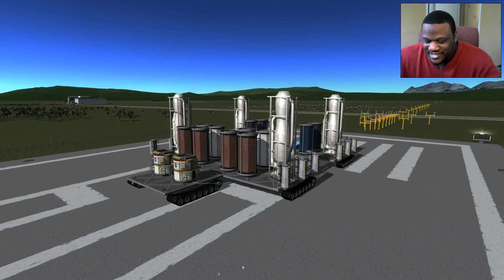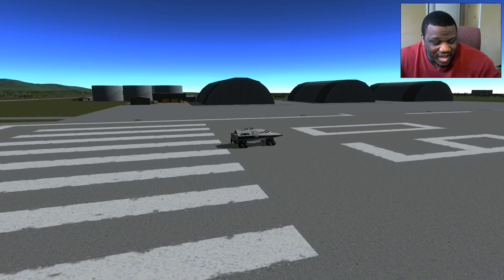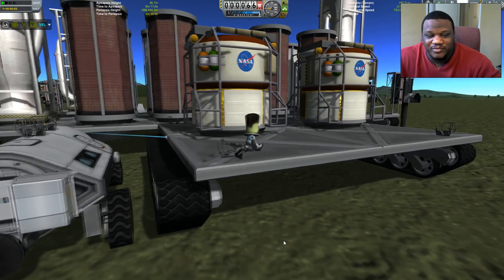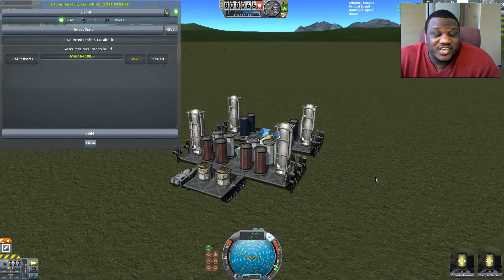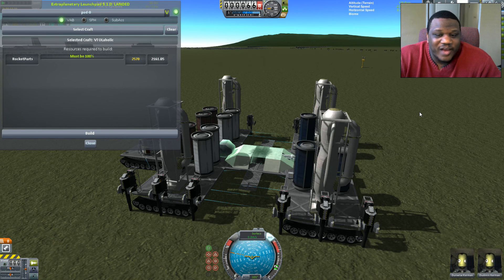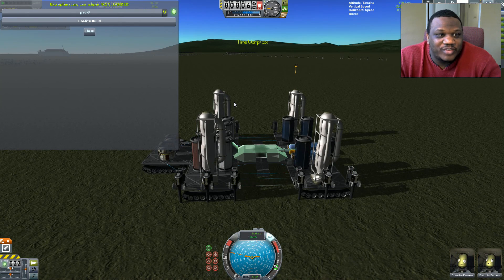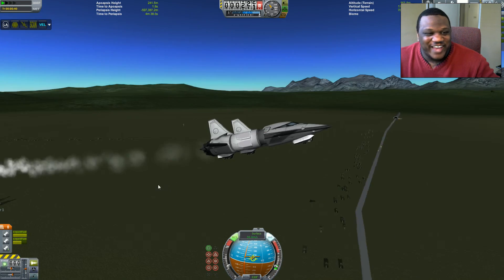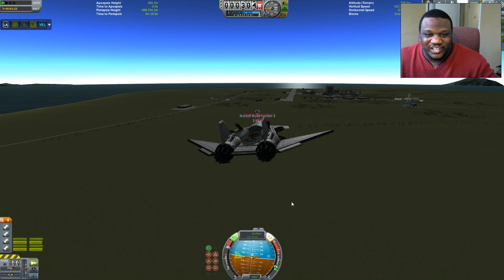Kerbal Space Program: Mobile Base Testing!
Switching Gears! Testing my new base for Minimus and beyond. This should be a great start to landing and exploration. A few things and kinks to work out, but this should be very interesting!